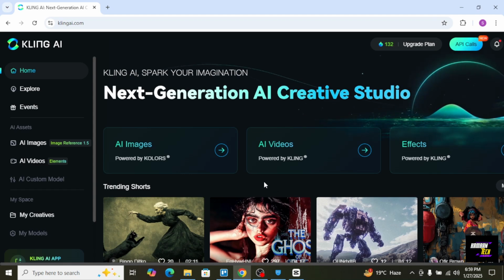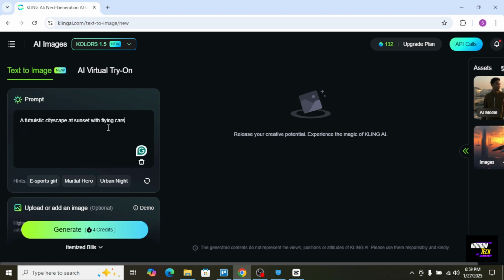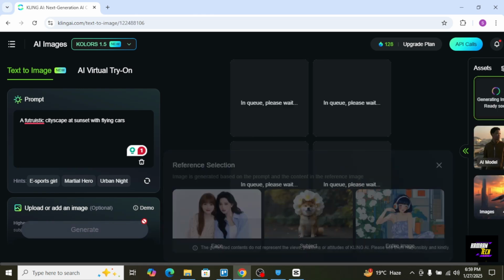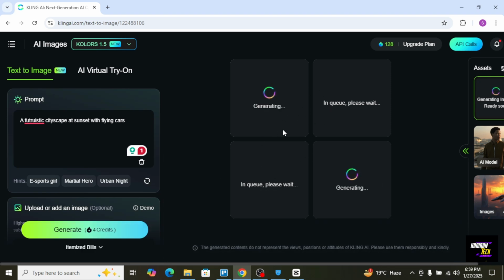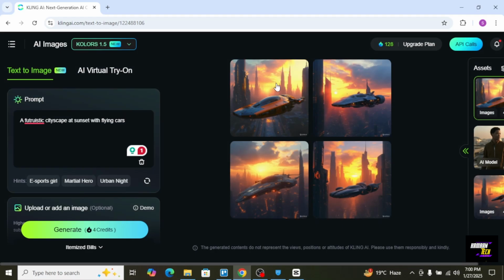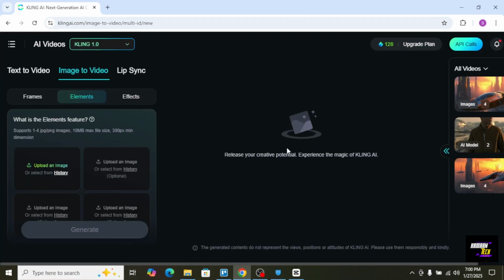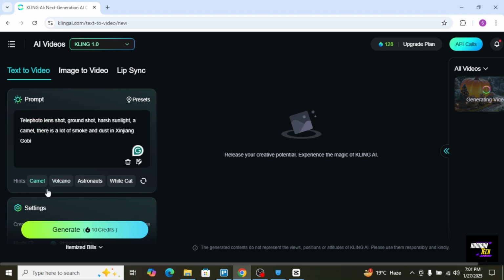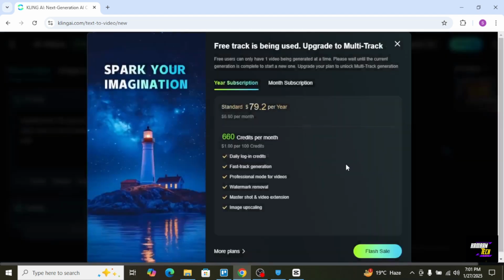How to Create STUNNING AI Animation Styles with Kling AI Video Generator (2025)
How to Create STUNNING AI Animation Styles with Kling AI Video Generator

Learn how to create stunning AI animation styles with Kling AI Video Generator in this 2025 tutorial. Transform your videos with ease!

Unlock the power of AI animation with Kling Video Generator! In this video, we'll show you how to create stunning animations in just minutes, no experience required! From explainer videos to social media clips, Kling Video Generator makes it easy to bring your ideas to life. Learn how to create engaging, professional-looking animations that will take your content to the next level. Whether you're a marketer, entrepreneur, or simply a creative enthusiast, this video will show you the secrets to creating eye-catching animations that will leave your audience in awe. So what are you waiting for? Dive in and start creating your own stunning AI animations today!